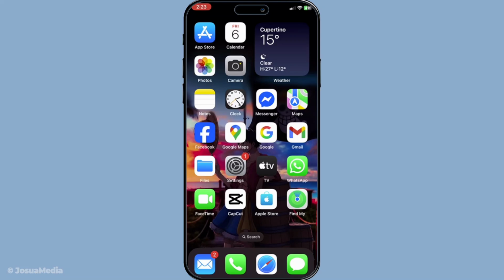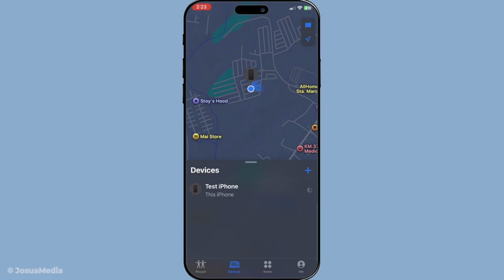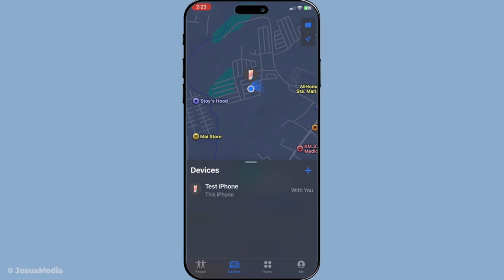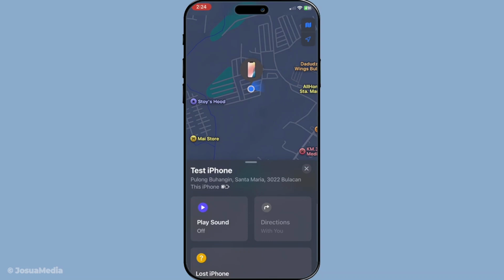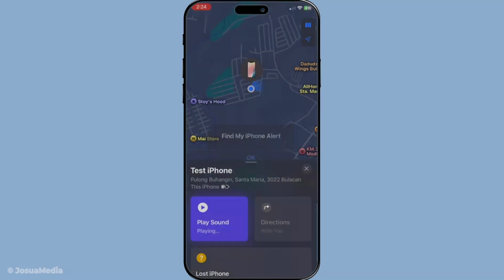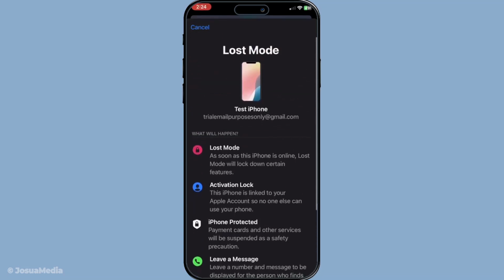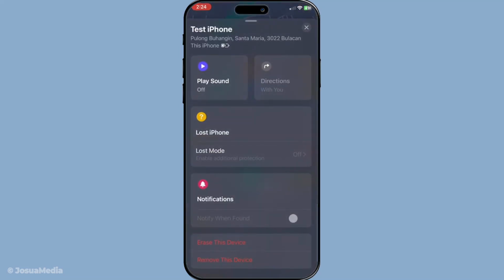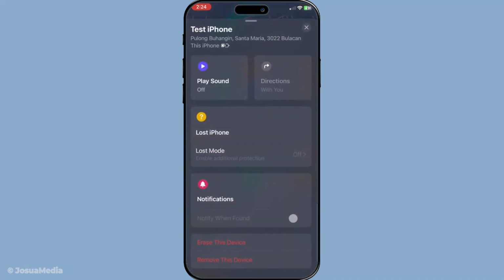How To Use Find My Iphone (Full 2025 Guide)